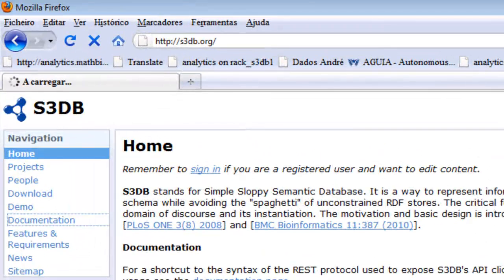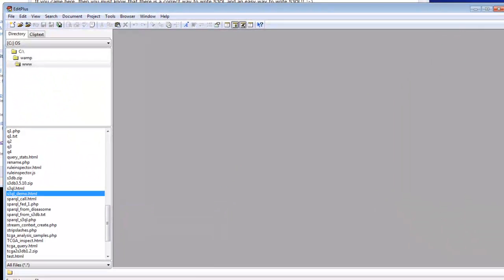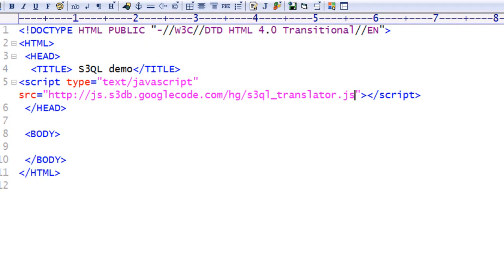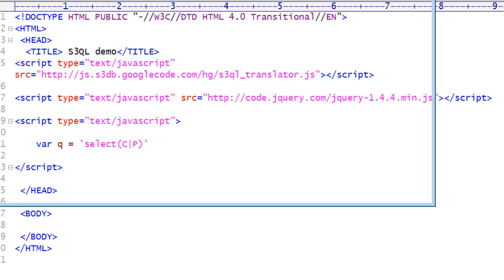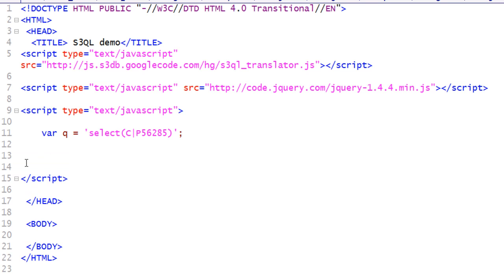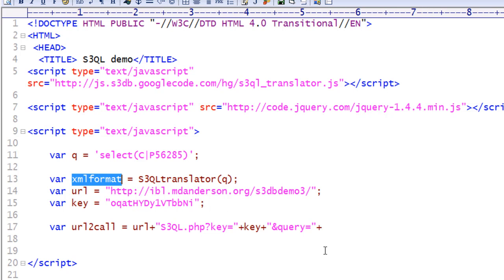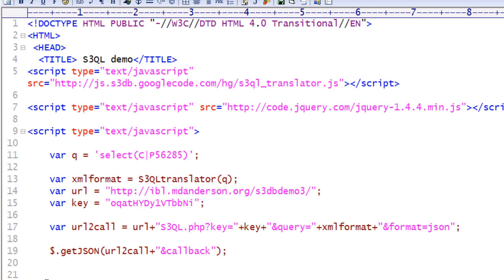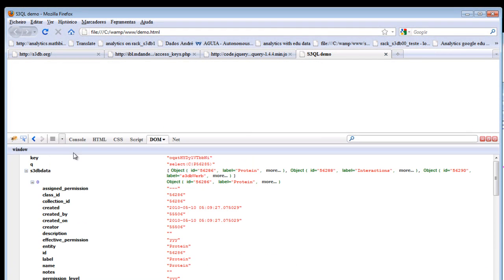S3QL Demo part II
How to use S3QL in your web applications? You can simplify writting S3QL by using its compact notation. You can also make a call using JSONP or even JSONPP!!